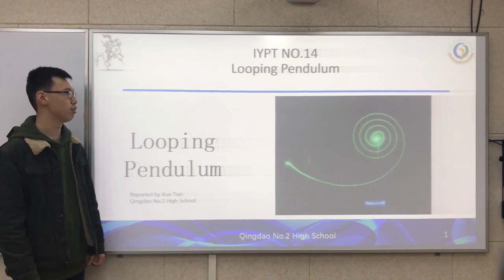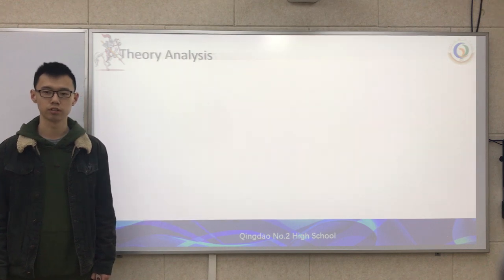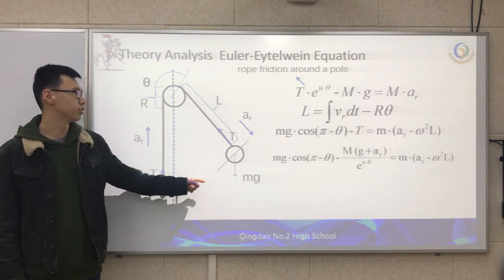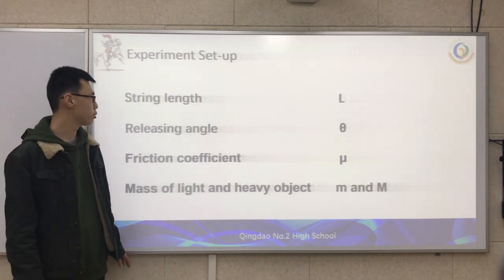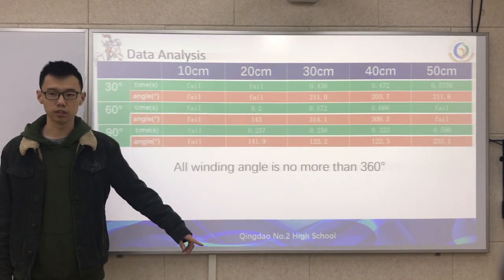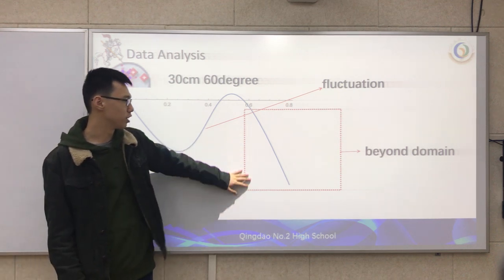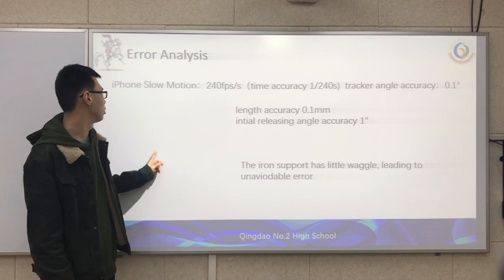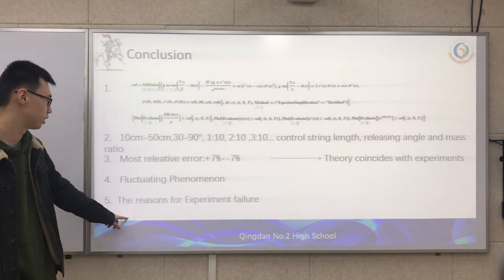IYPT No 16 Looping Pendulum